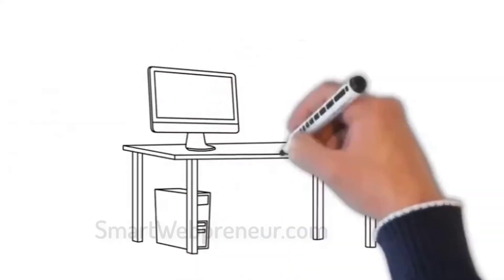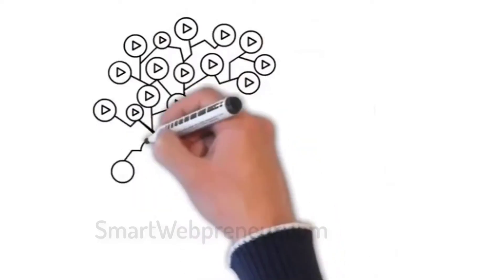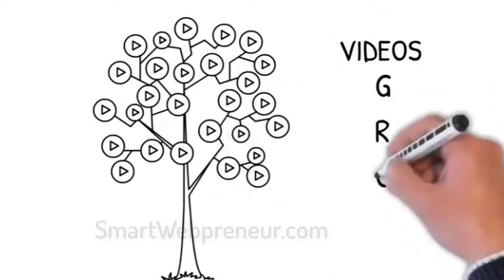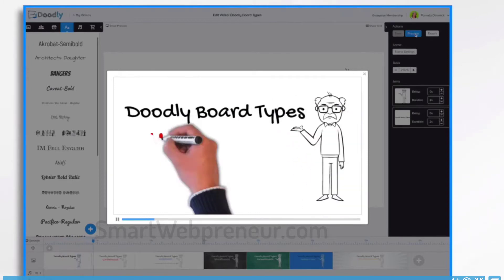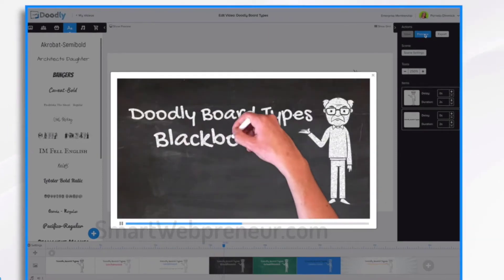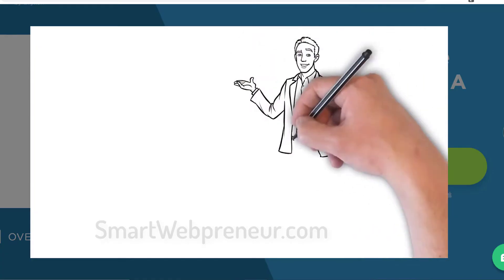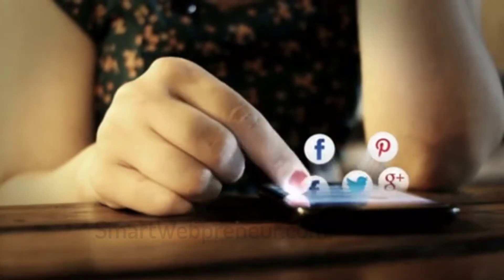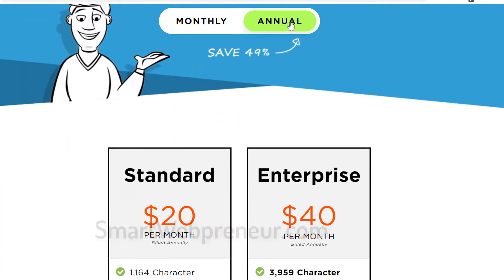Is Doodly Worth It - Is There a Better Option?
Doodly is a desktop based software that allows you to create professional-looking hand sketch animation videos, otherwise called Doodle videos.

It was a great software when it was released a few years back. I have used it for many years without much problem.

But is Doodly worth it now? Are there any better alternatives available?